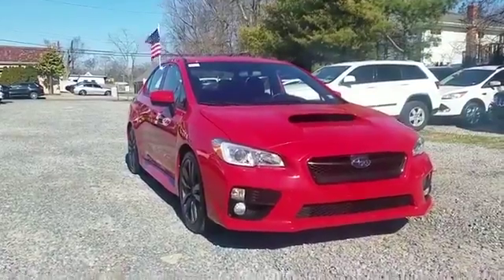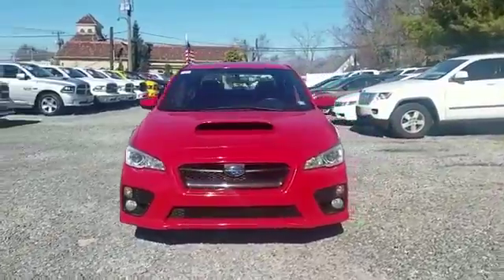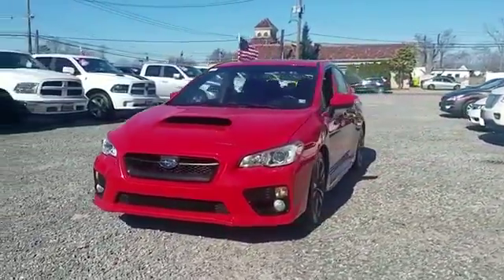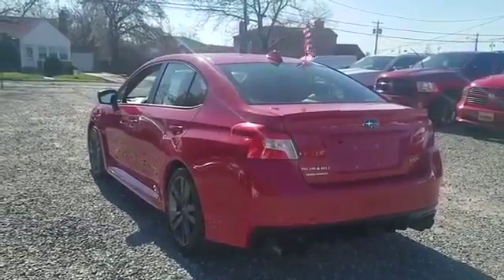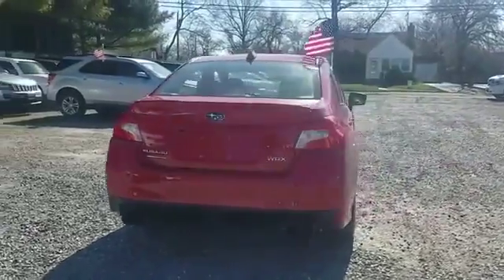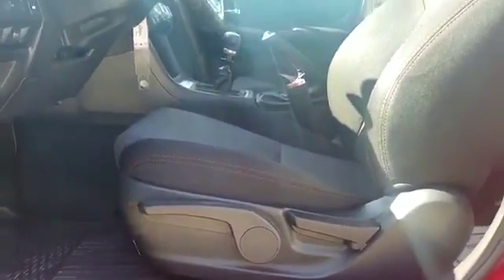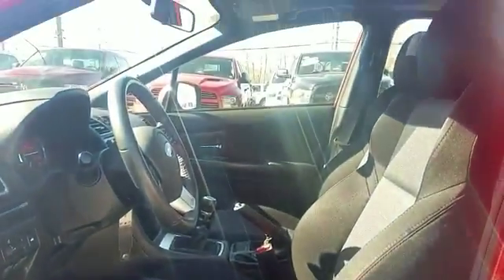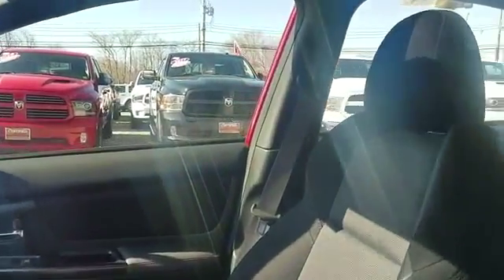2017 Subaru WRX Premium Lindenhurst, Massapequa, Babylon, Bayshore, Merrick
2017 Subaru WRX Premium Lindenhurst, Massapequa, Babylon, Bayshore, Merrick